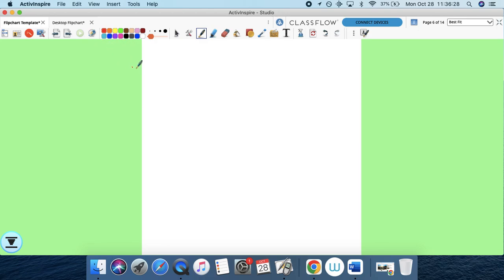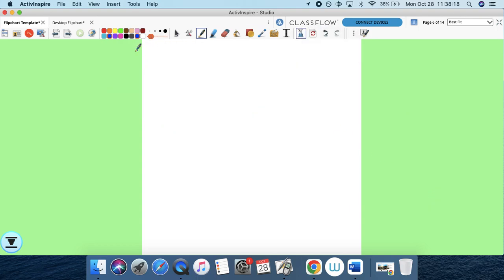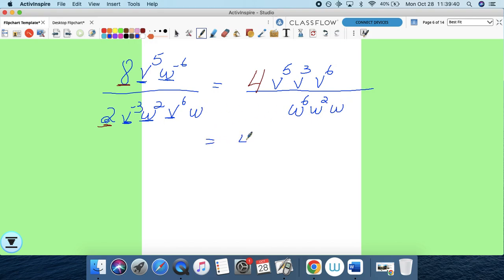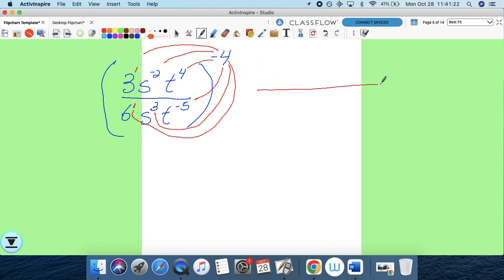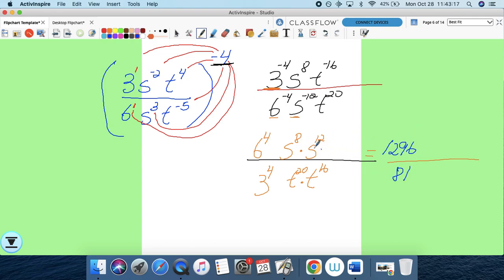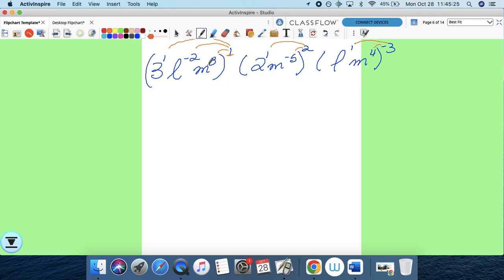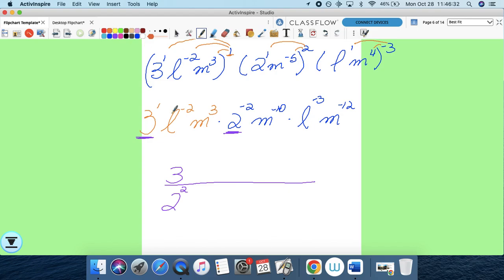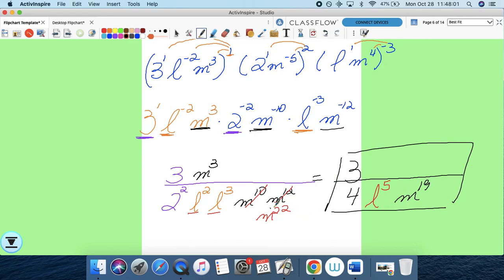Exponents 7, 10, 11, 12